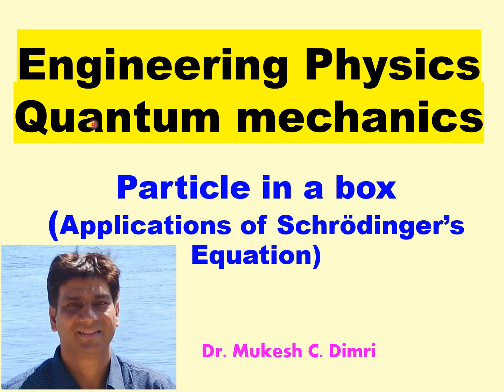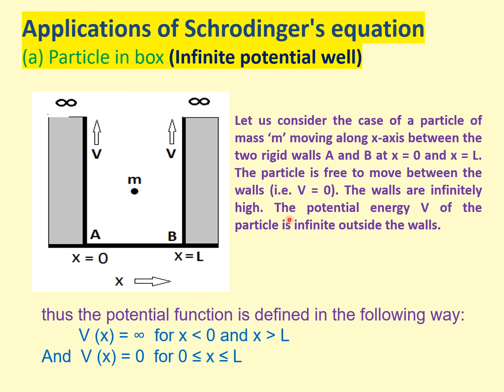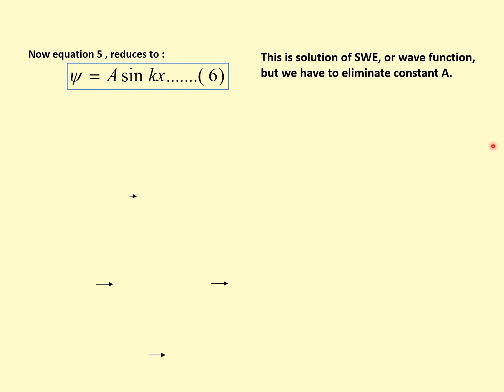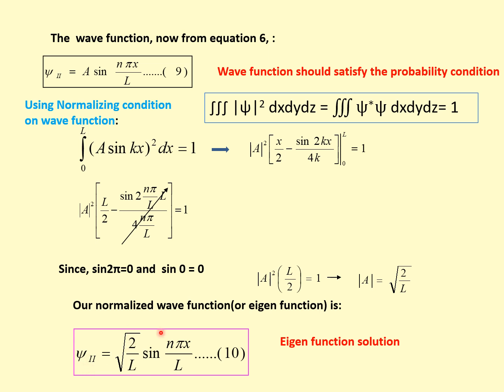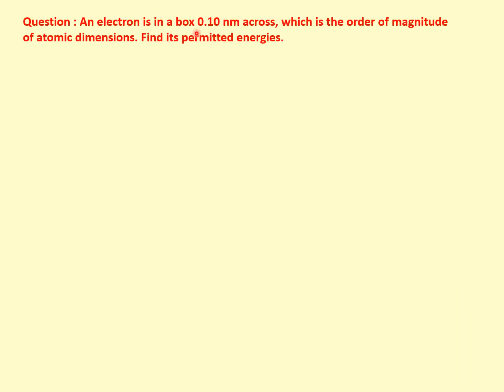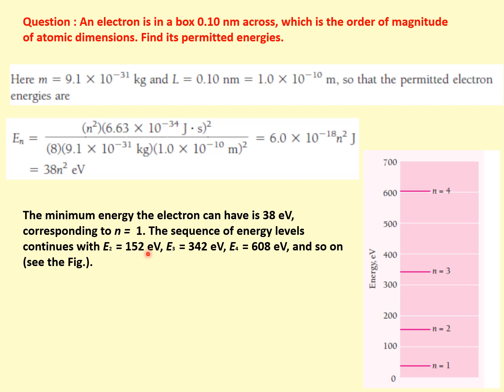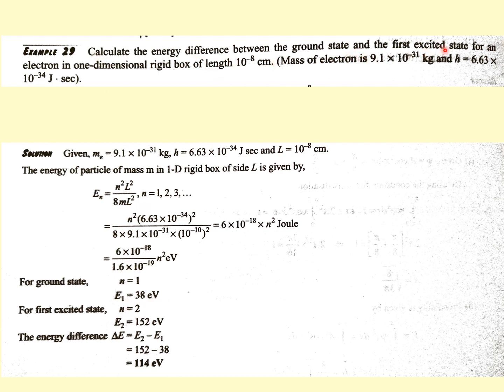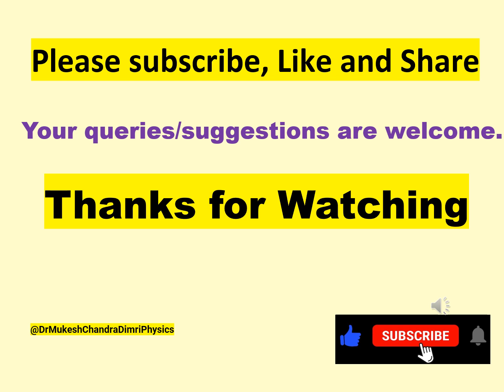Particle in a box| Schrodinger wave equation|| Quantum Mechanics| Eigen value and eigen function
Engineering Physics, Particle in a box| Schrodinger wave equation|| Quantum Mechanics| Eigen value and eigen function, Particle in a box